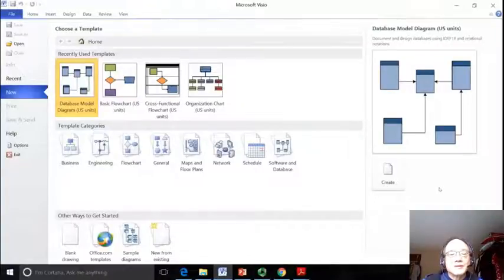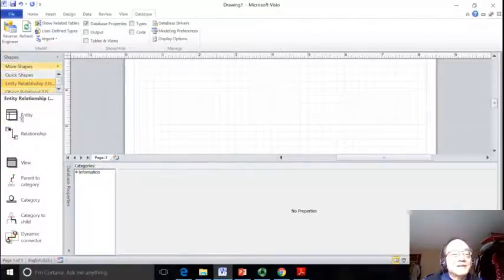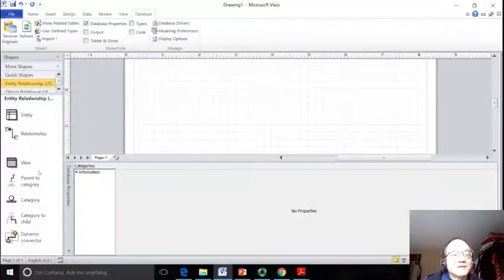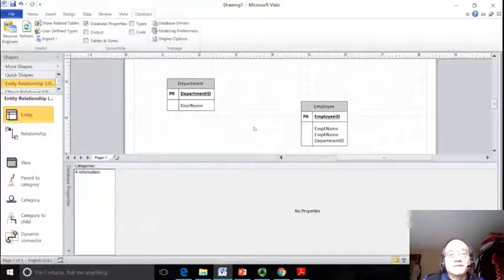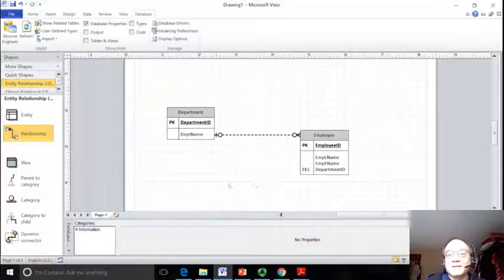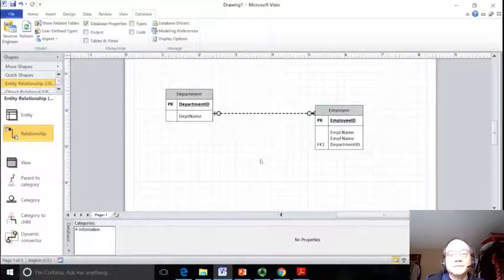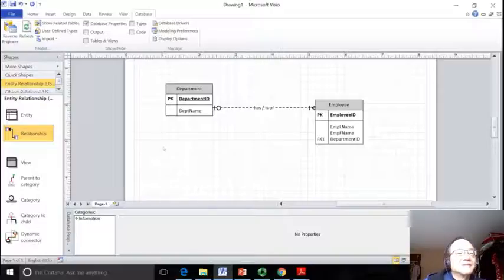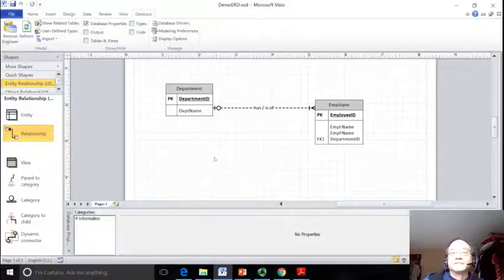Use Visio 2010 Professional to Create a Simple ERD - Deprecated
Use Visio 2010 Professional to Create a Simple ERD